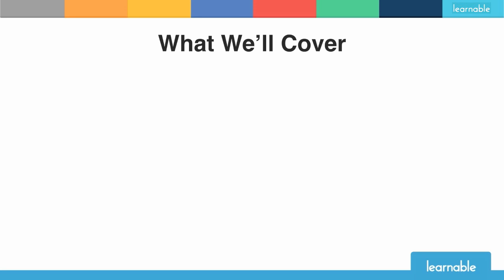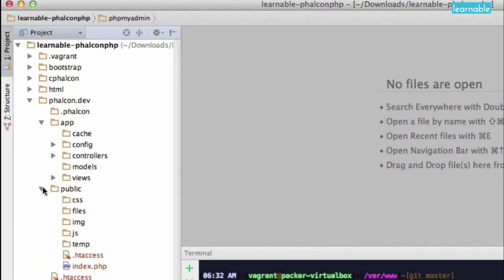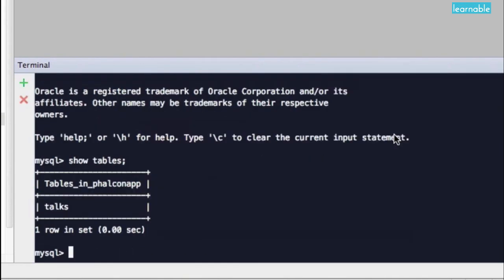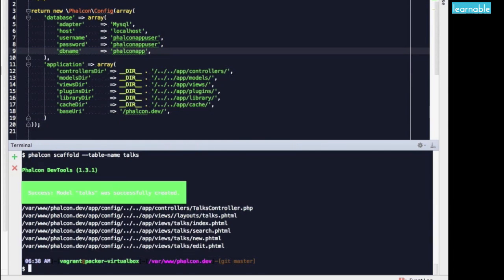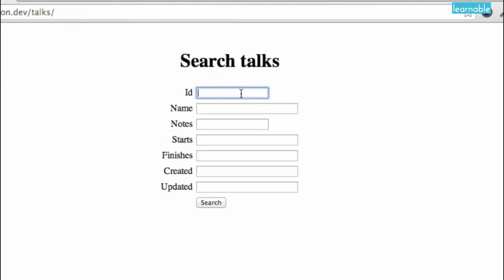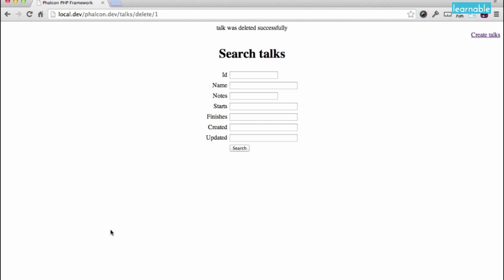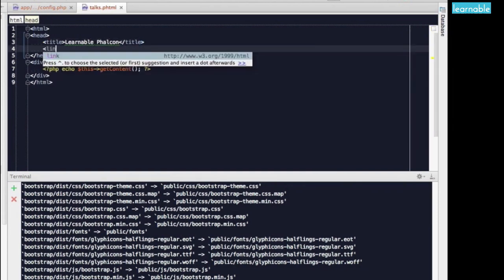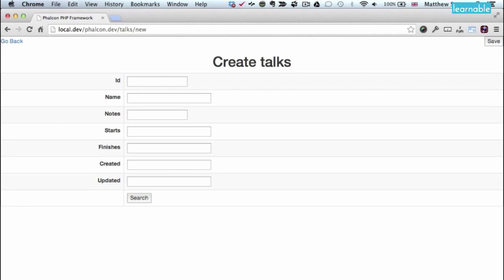Rapidly Scaffold Applications with Phalcon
One of the ironies of programming is, we spend years learning to take on the high-level parts of a project, only to end up dealing with the more mundane aspects over and over again. Matthew shows us how to use Phalcon to make the mundane almost effortless in your PHP apps.